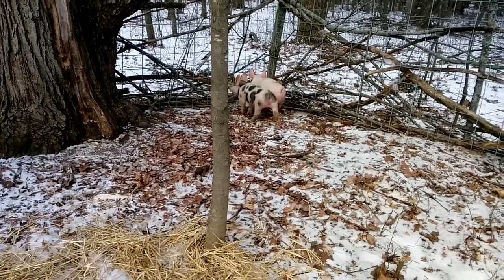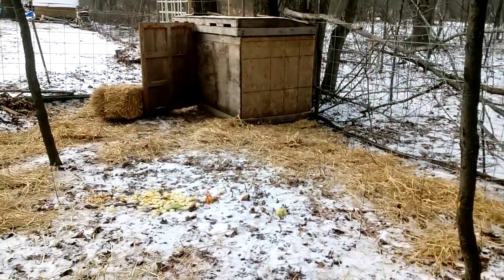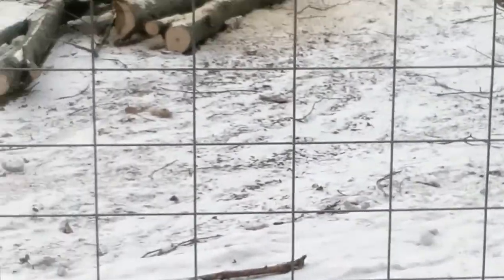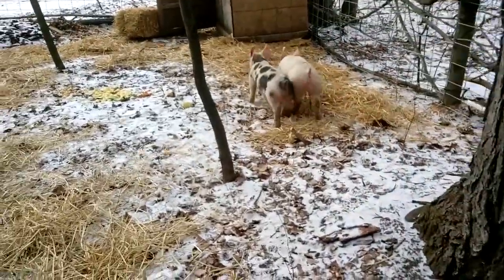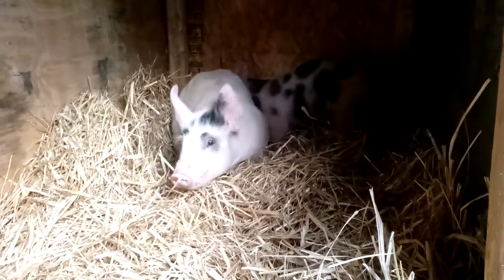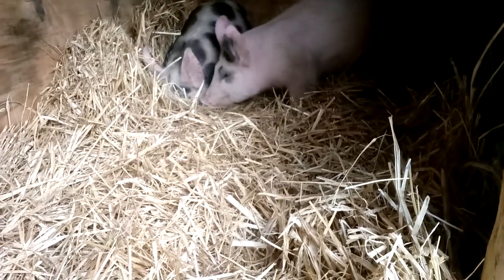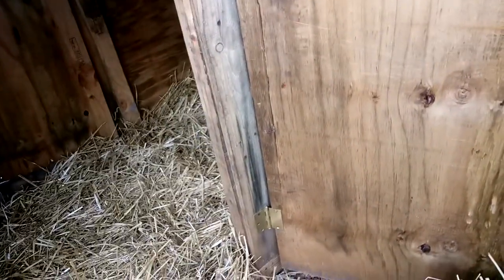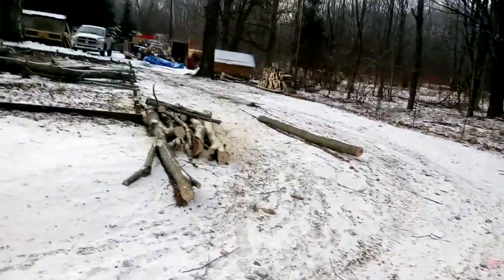New animals on homestead